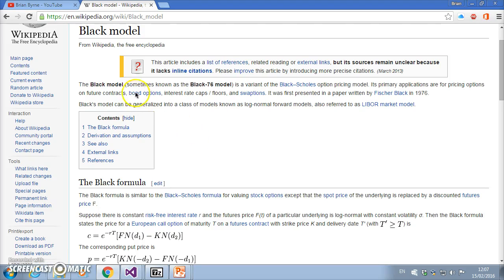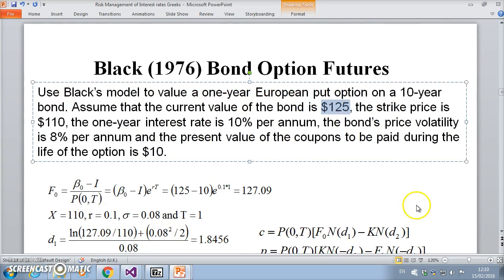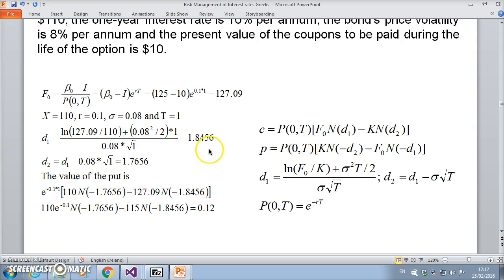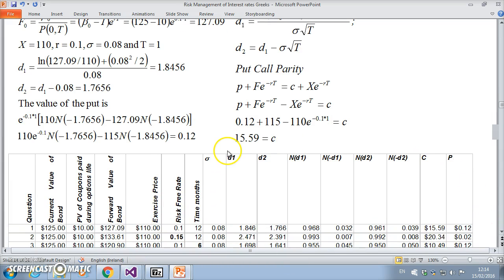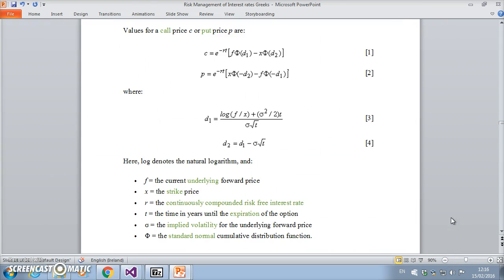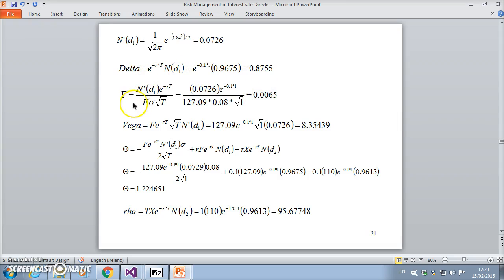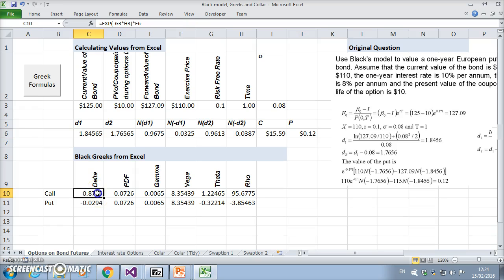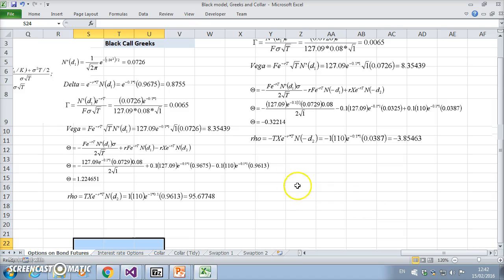Black (1976) Greeks for Options on Bond Futures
The Black (1976) model is developed for pricing options on bond futures. Put Call parity is developed and Black (1976) greeks are elaborated.